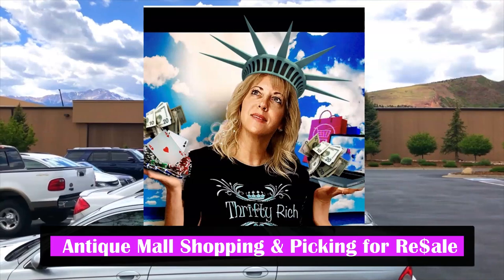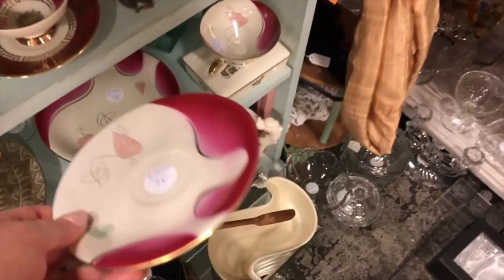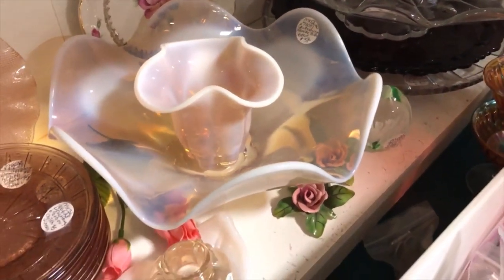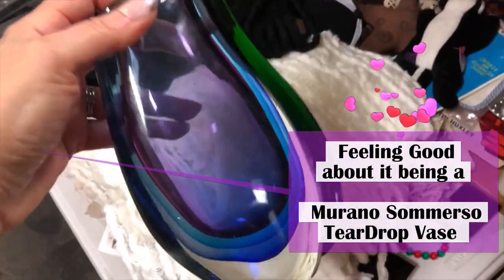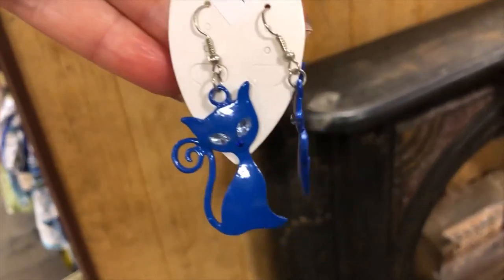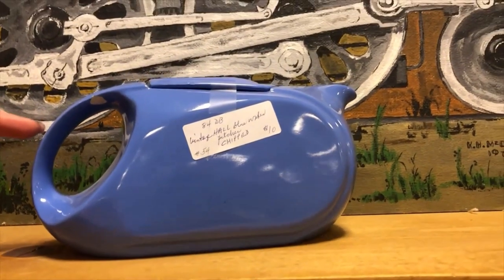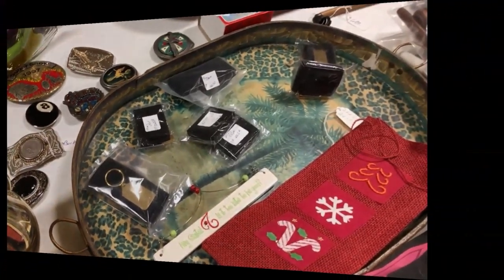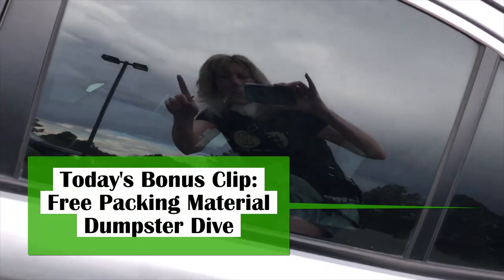Antique Mall Shopping 💚 Thrifty ReSeller ♻️ Dumpster Diving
Vintage & Antique Mall Shopping · Thrifty ReSeller · Dumpster Diving 🤑♻️ City Wide Garage Sale ·  I am a Thrifty ReSeller, I Love to Treasure Hunt at Thrift Stores, Garage & Estate Sales, Auctions, Antique Malls,  Flea Markets and Sales Racks for great stuff to Resell on eBay Etsy Poshmark Mercari and more, It's a Great extra Money Side Hustle...Thrifting for Resale, Making Money and Saving Money for my Household while having Big Time FUN !!!

~ I also Love being Creative and Playing Poker ...

8585 Criterion Dr.
# 63915
Colorado Springs, Colorado
80962

XOXO ~ Yvon

 💚 Main eBay store :

my Thrifty Rich Club & Thrifty AF  T-Shirts

assortment of Colors, Sizes &  Mens or Womens Cut

Thrifty A F

Thrifty A F

Thrifty Rich Club